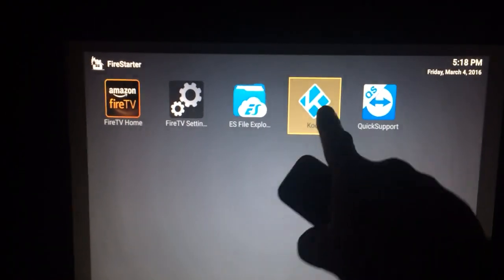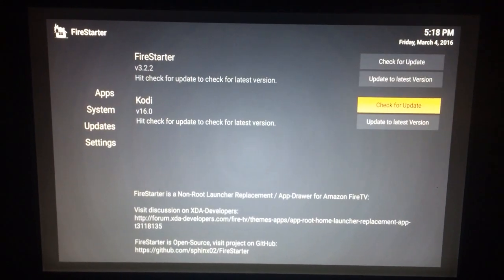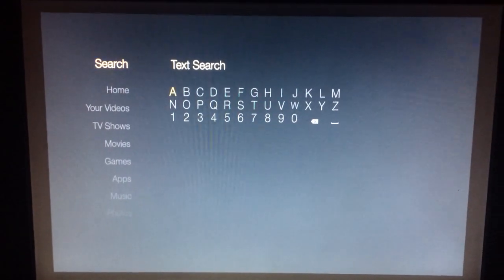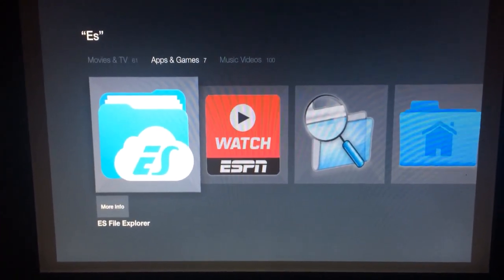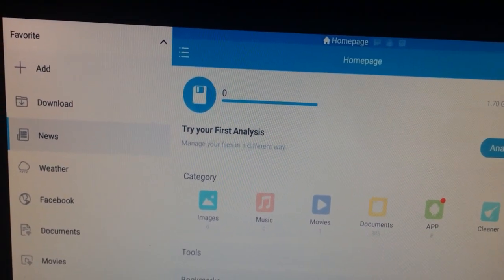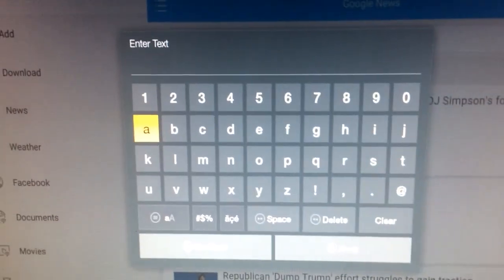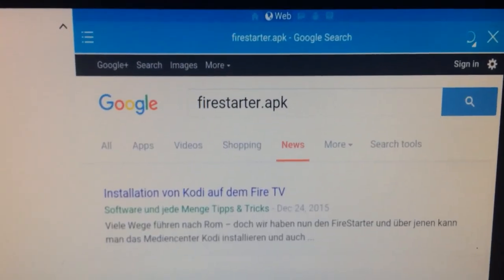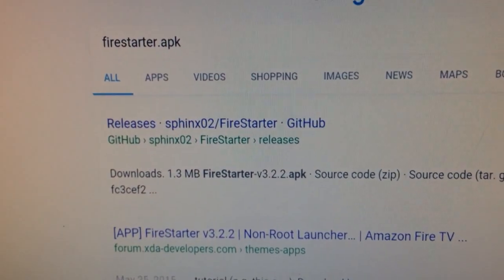Installing fire starter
Installing fire starter for Amazon TV or Amazon fire stick to update Kody